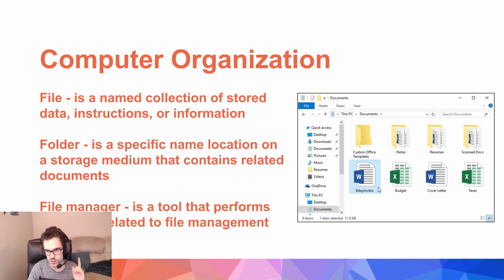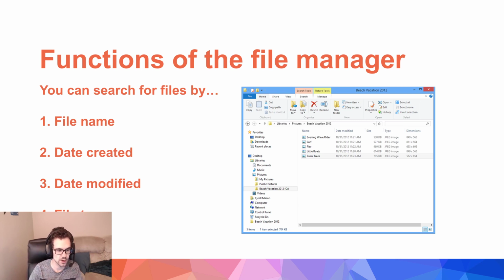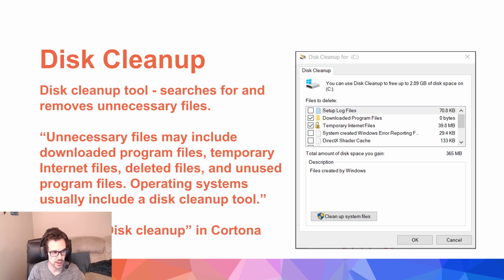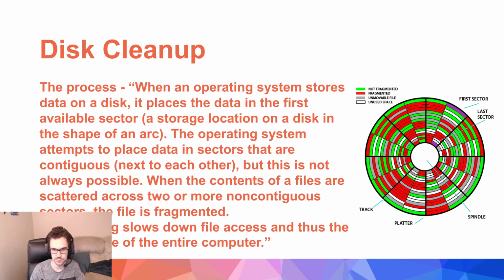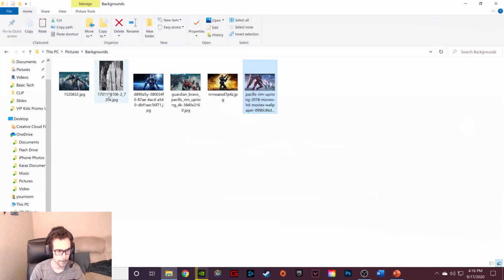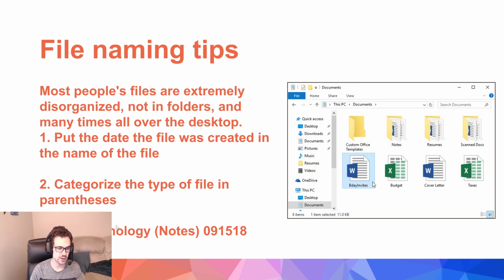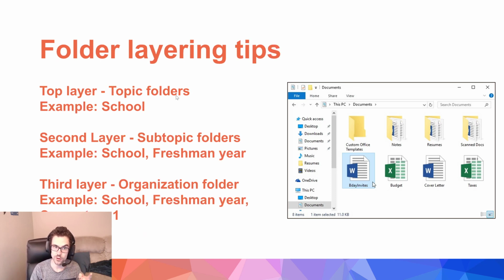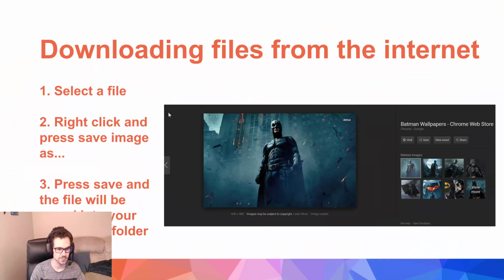Computer Files and Folders | Basic Computer Class | Lesson 13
Computer files are tricky. Sometimes we can't find files because of how we name them. In this lesson, I talk about all how to organize files, how to use the file manager, how to defragment your drive, and how to unzip files.